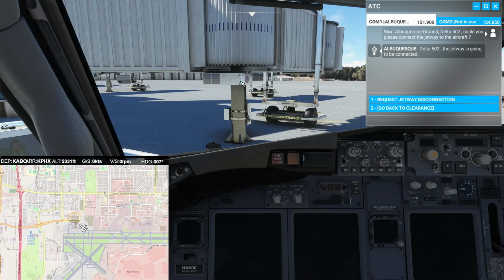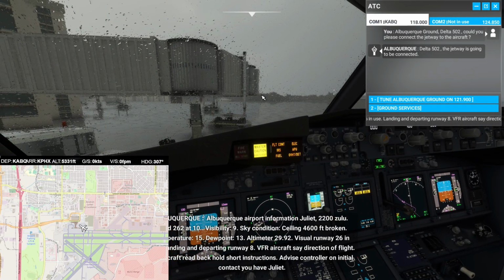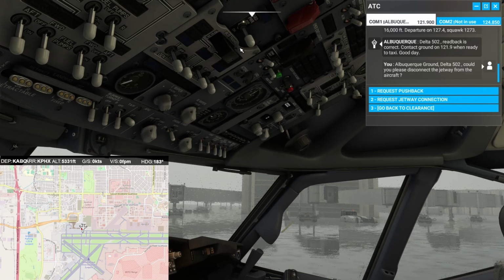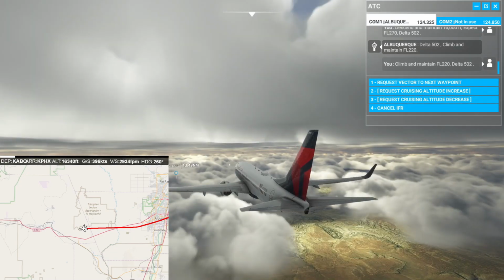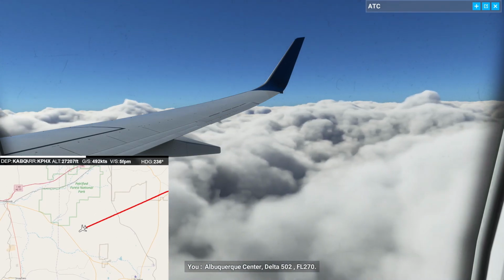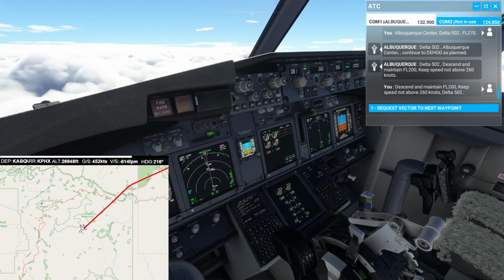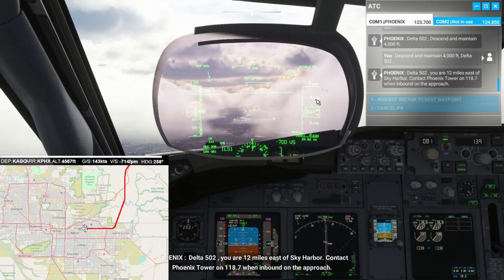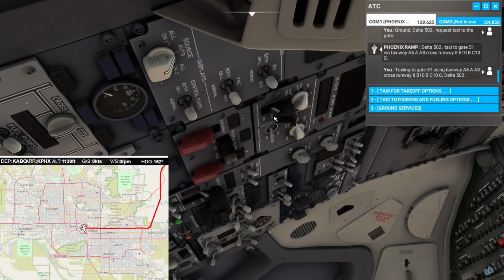Albuquerque - Phoenix in MSFS2020! PMDG 737-700